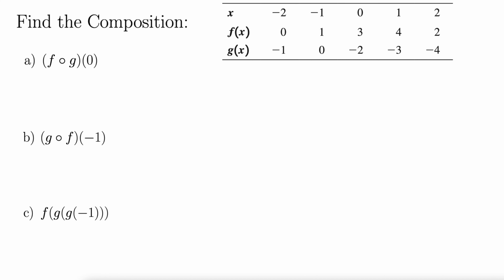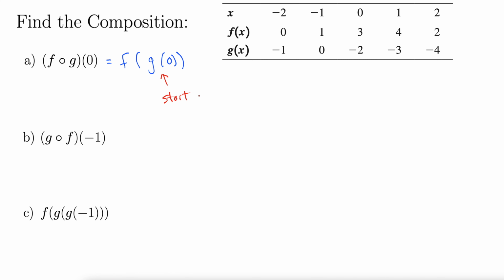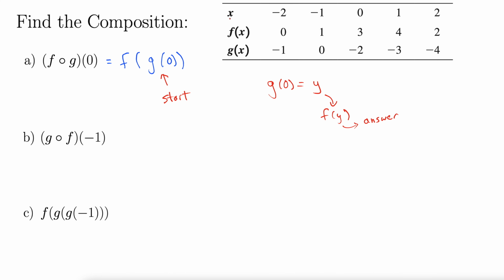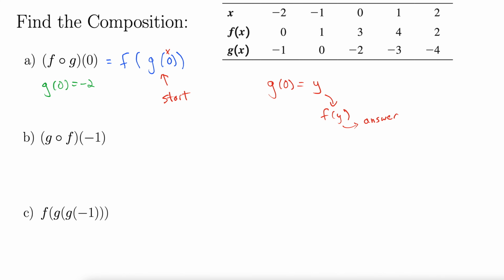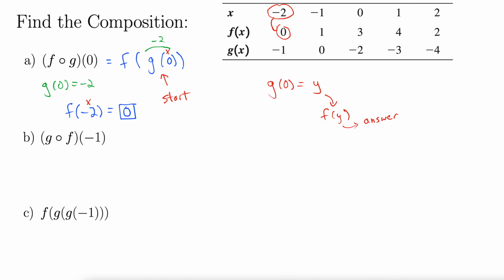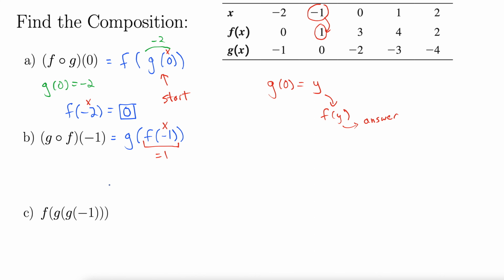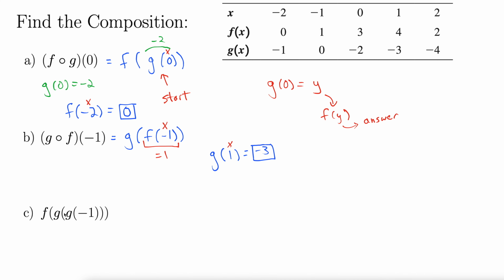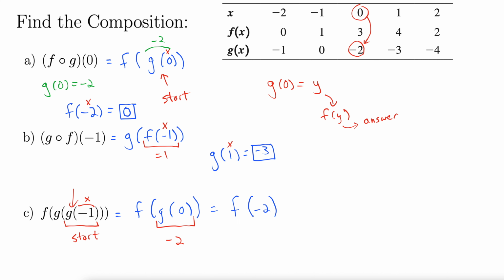Use a Table of Values to Find the Composition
This video gives three examples of using a table of numbers to find various compositions including f(g(0)), g(f(-1)), and f(g(g(-1)). Note that the last example includes a function composed with itself.

ADA-compliant subtitles/captions.